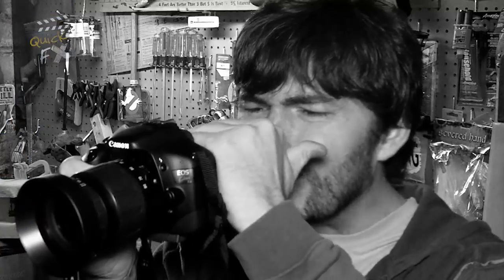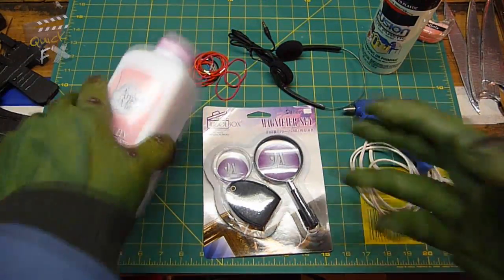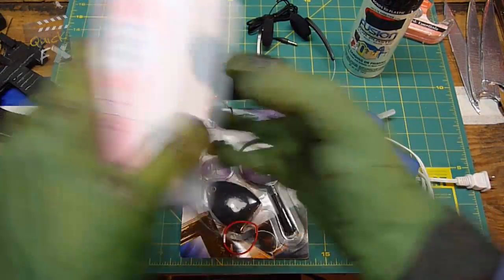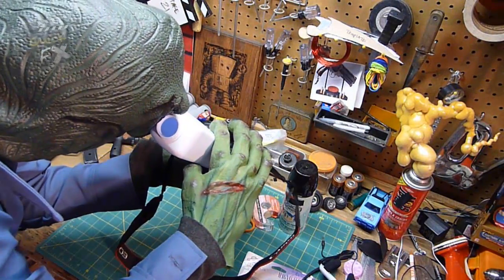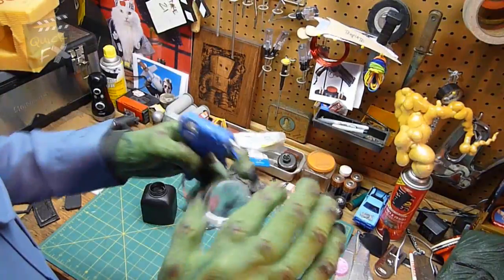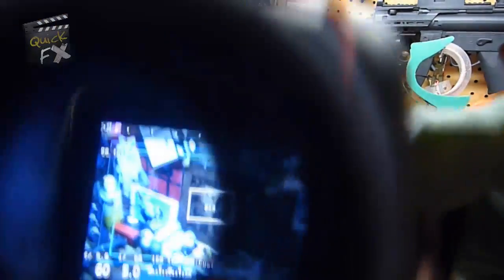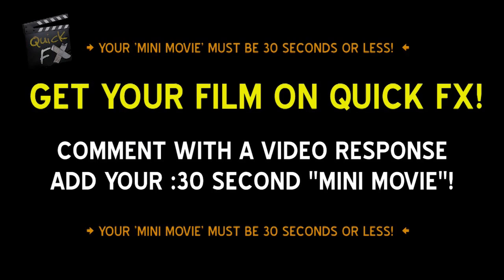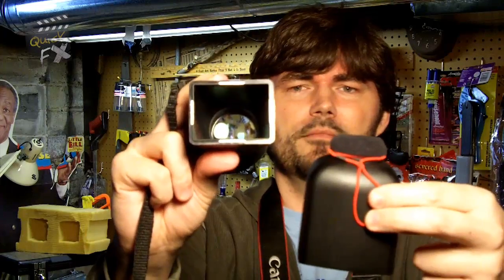Homemade DSLR LCD Viewfinder - DIY Loupe - QUICK FX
Help me make MORE DIY videos!!

DIY LCD viewfinder! If you don't want to make one, check these out:
FULL list of the Audio and Video Gear I use:

This episode:
Recorded on the Kodak Zi8
Panasonic Lumix DMC-TZ5
Edited on Adobe Premiere CS5

Step by step instructions to this build are also available at instructables.com!